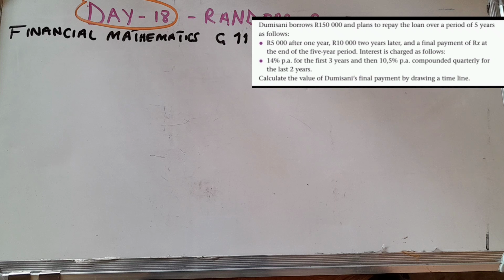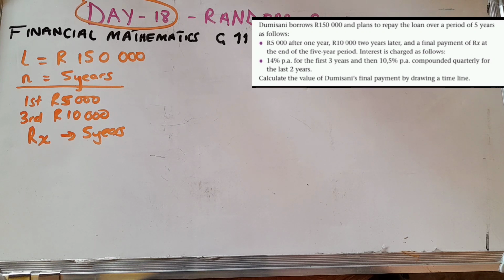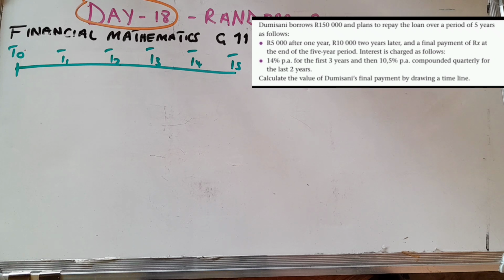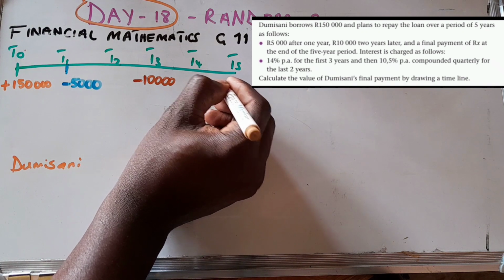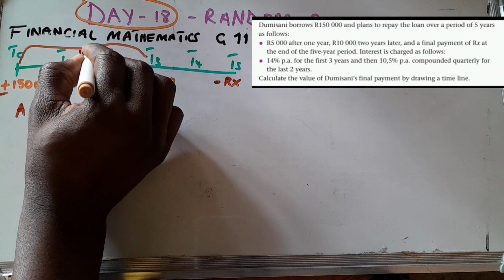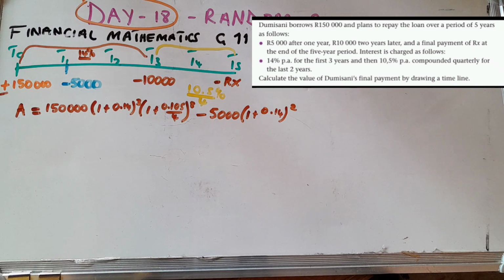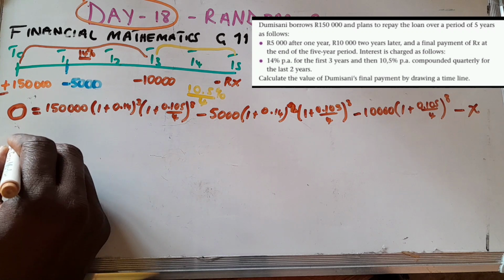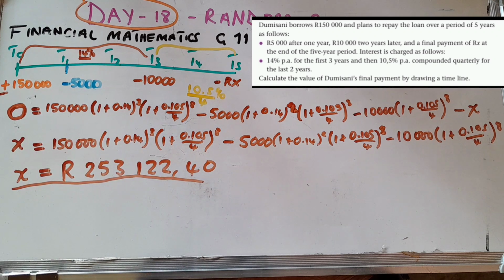DAY 18 RANDOM QUESTIONS SOLUTIONS, financial mathematics grade 11 loans 1